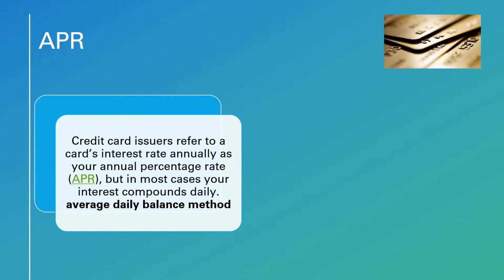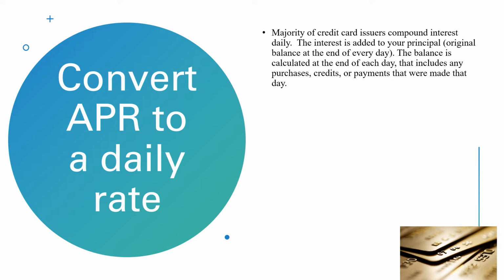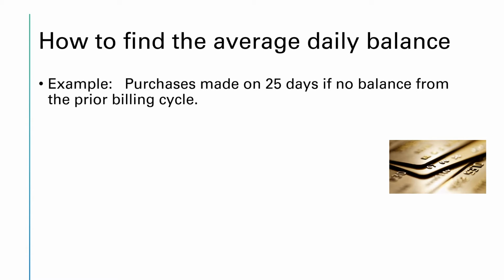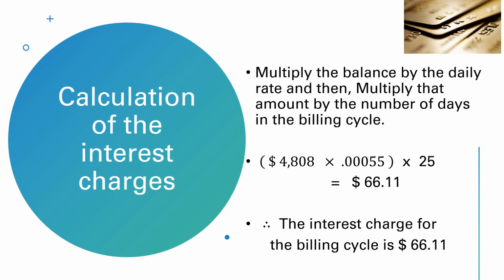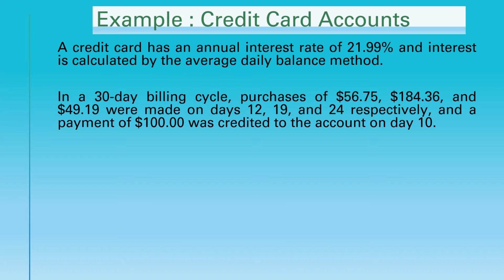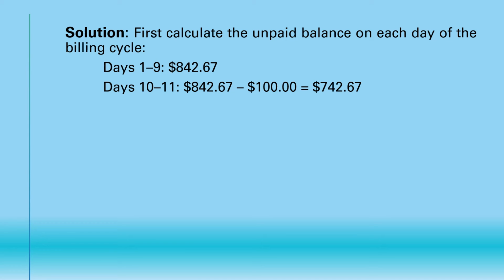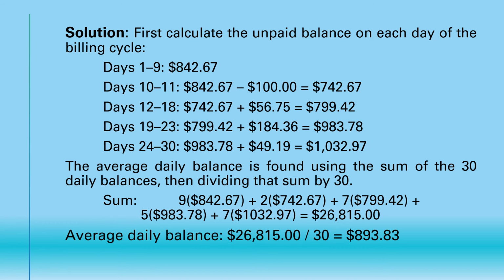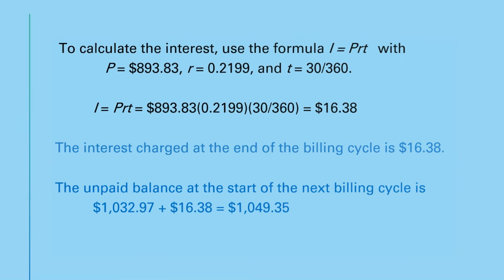Credit cards : Pre Calculus- 3 .2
If you have ever carried a balance on your credit card, you can probably recall the feeling of getting it with an interest charge.
It is important to take a moment to understand just how interest works.
This video provides a step-by-step on how to calculate interest on your credit card so we can understand the cost of carrying credit card debt.